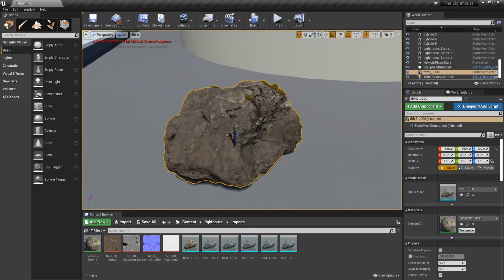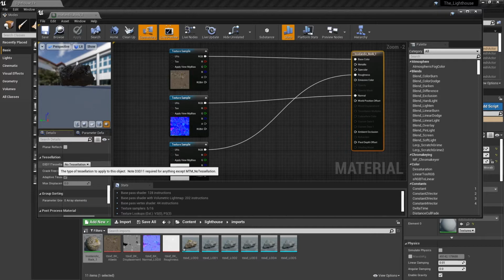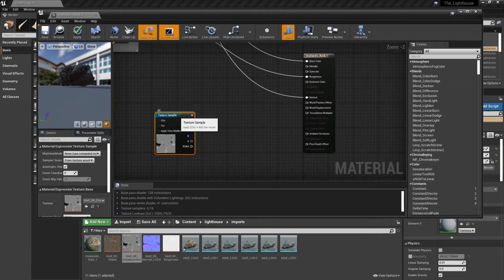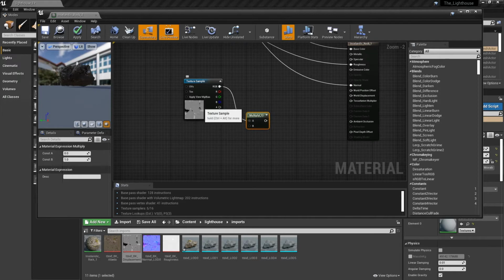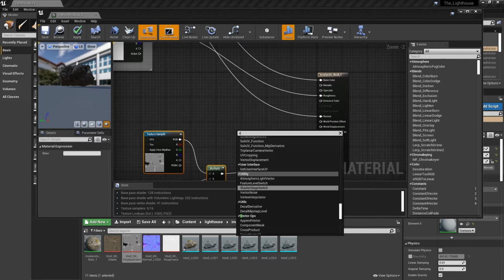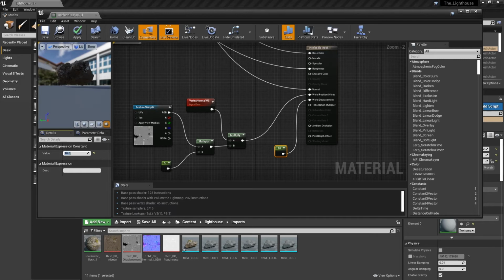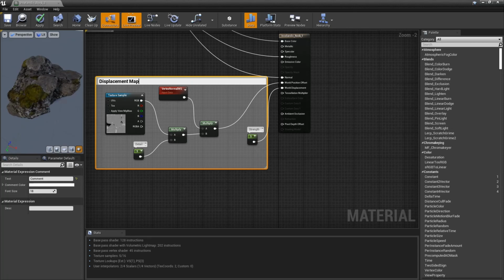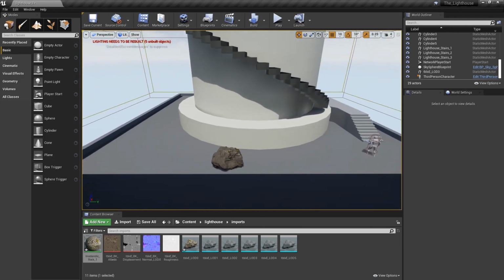Unreal Engine 4 Lighthouse Enabling Displacement in your Material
Hello Mateys!  and our tutorial on building a Lighthouse for a FPS game!  You can of course contact Captain Blue via our facebook page or via our Discord or shoot over an email via the site if you have any questions!  This set of lessons will explain how to import a rock asset we need for the base of the lighthouse and set it up to use as detailing to make our lighthouse start to look more detailed.  We will be using the awesome free assets Quixel's Mexascans provides to all UE4 users!

In this part, you can learn how to create displacement on your new rock material, making it look more detailed without having to add loads more polygons to it!